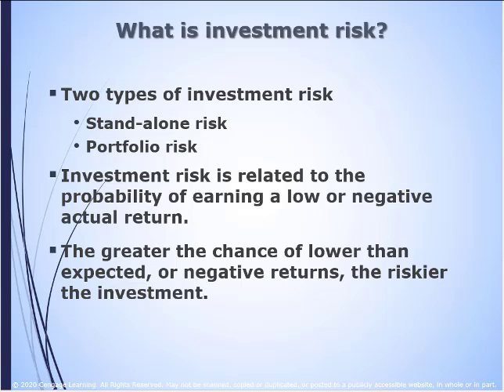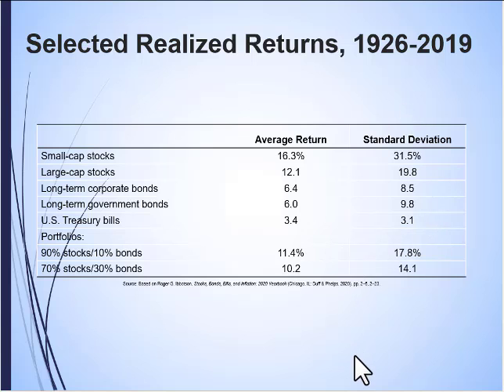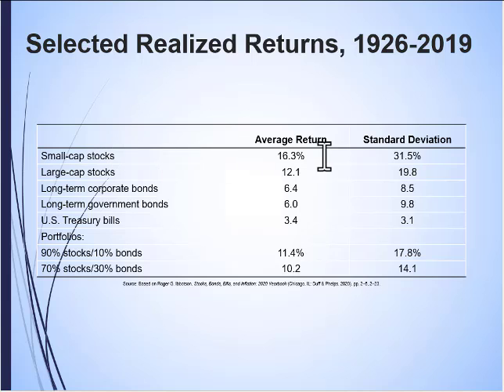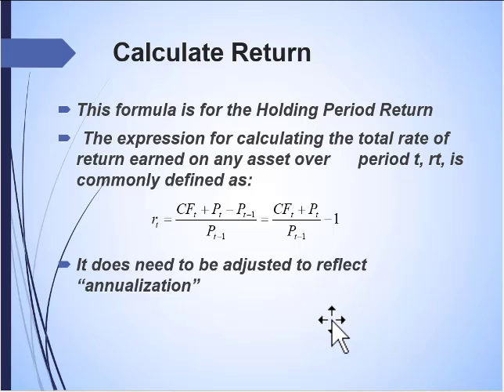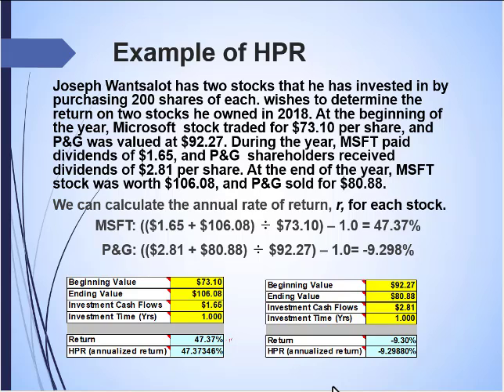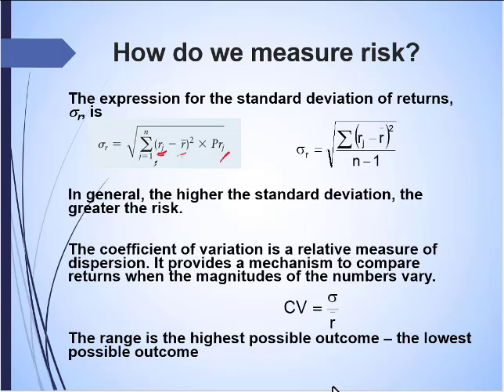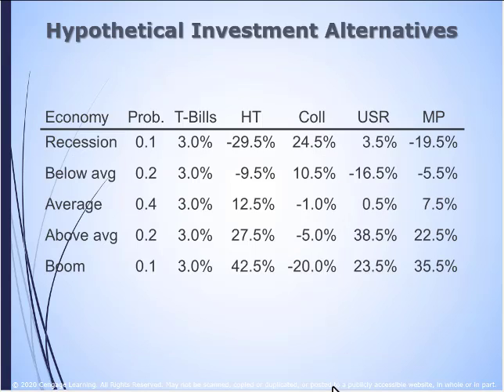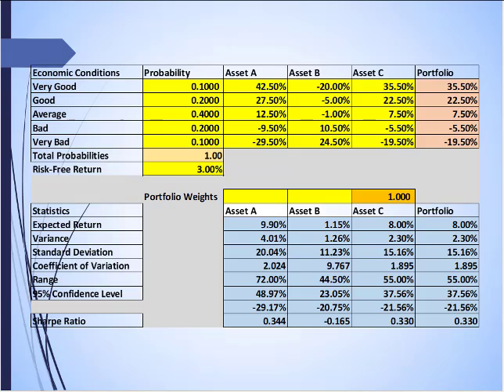C08 Risk and Rates of Return PT1